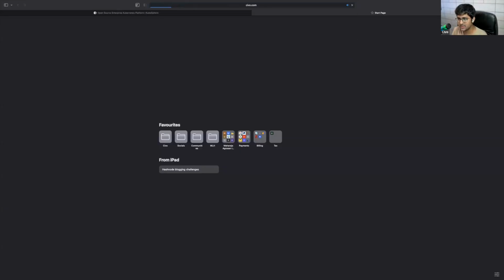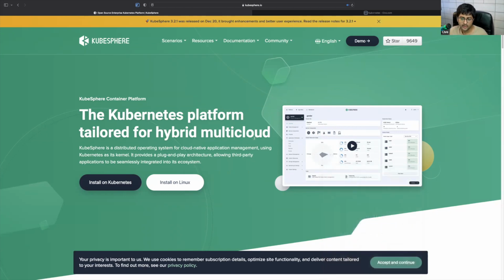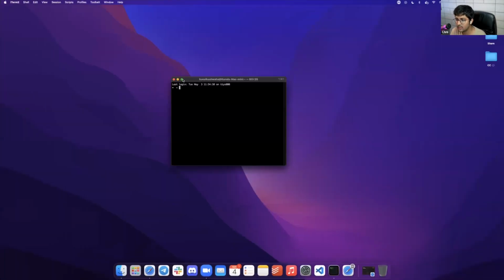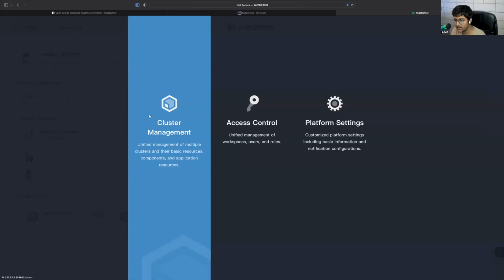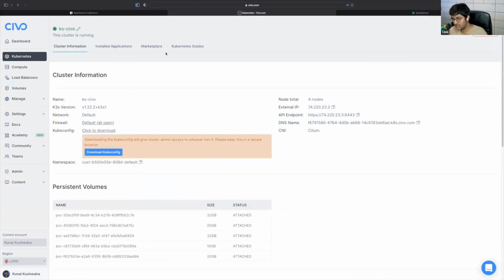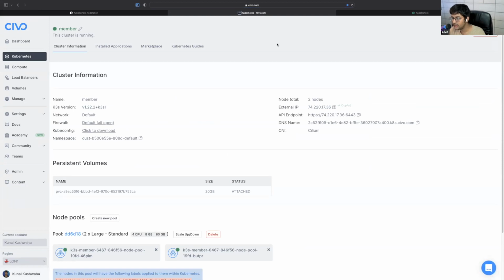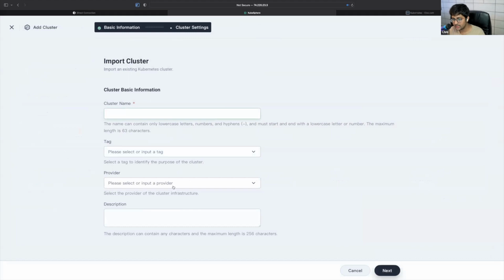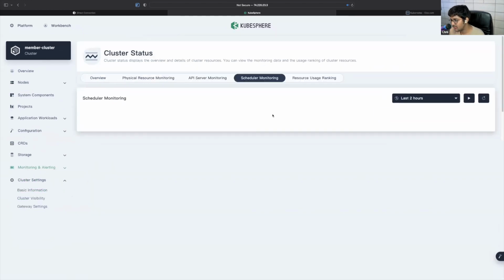Introduction to KubeSphere and Multi-cluster Management - Civo Tutorial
Kunal Kushwaha, Dev Advocate at Civo, will demonstrate how to manage multiple Kubernetes clusters and run multi-cluster applications with ease. They will look at why multi-cluster management matters, getting set up with KubeSphere on Civo Kubernetes, and how to deploy apps across multiple clusters.